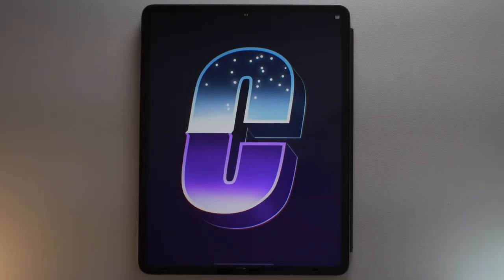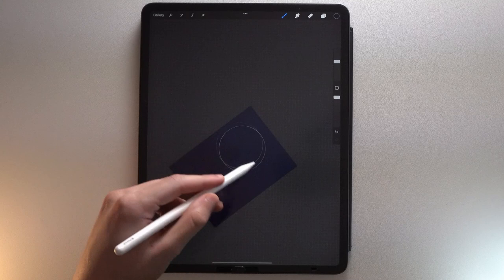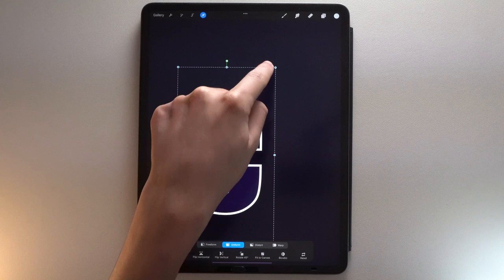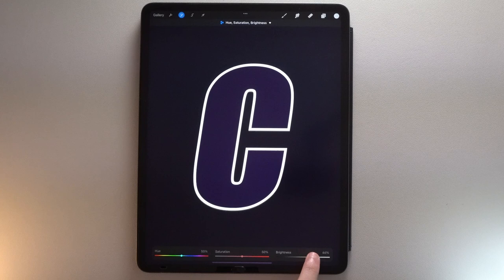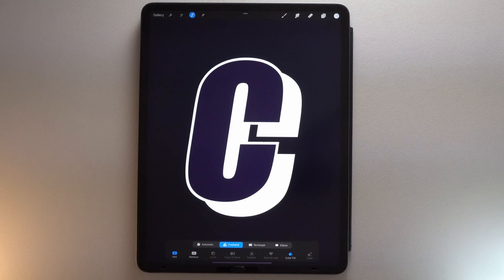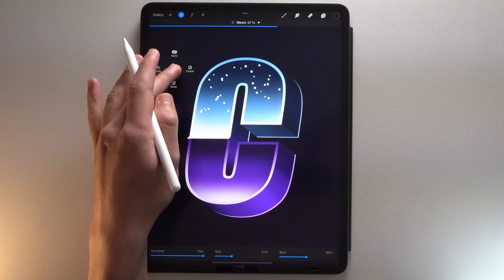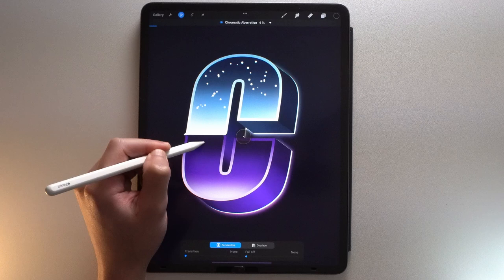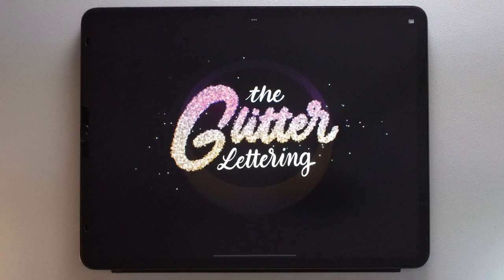Tutorial - Chrome 3D Text Effect in Procreate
In this video, I'll show you how to make this 3D chrome text effect in Procreate.

With this tutorial, you'll learn how to easily create a 3D letter and how to create this shiny chrome effect with gradients.

⏱ Timestamps
00:00 - Introduction
00:27 - Choose your background color
01:12 - Add the letter
02:30 - Create the 3D effect
04:30 - Add gradients
14:38 - Make final adjustments
15:44 - Get my next course